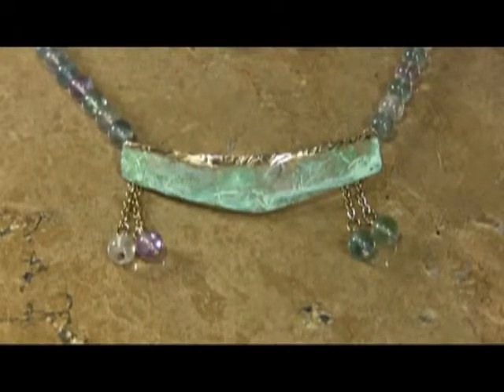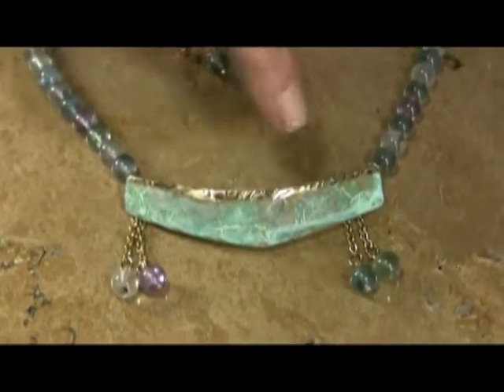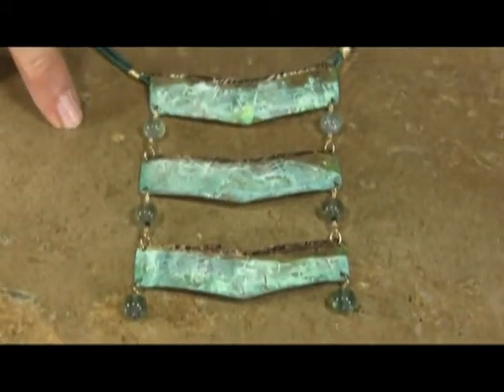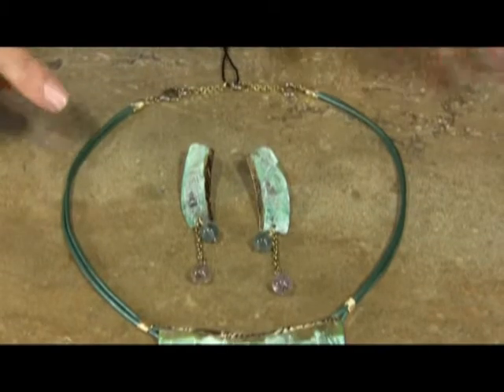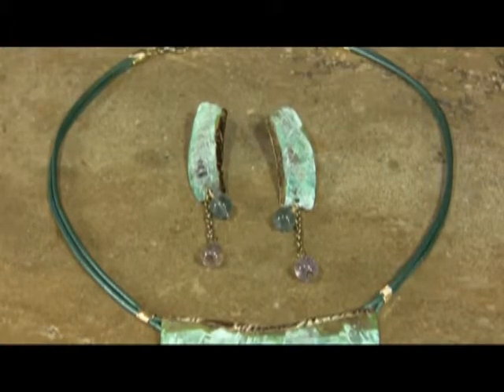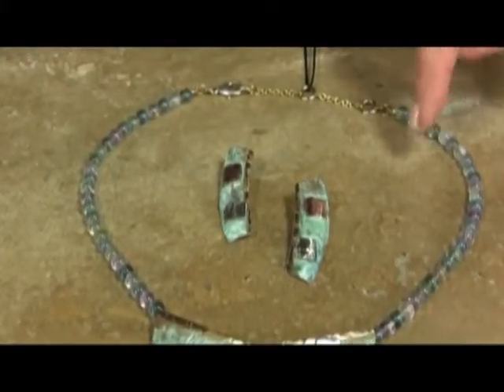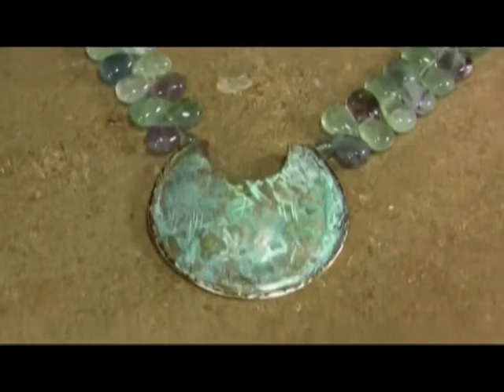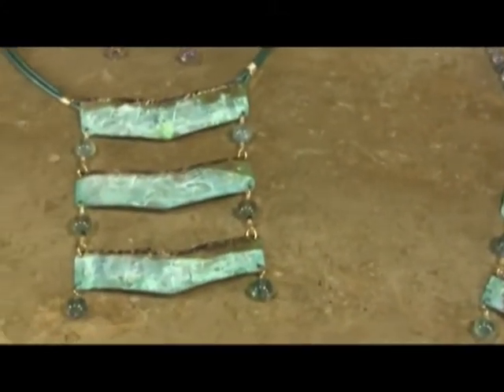Textured Tealeaf 2014